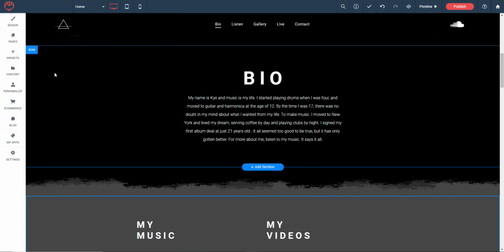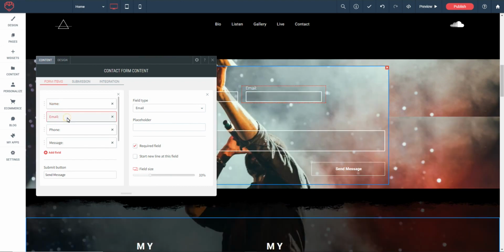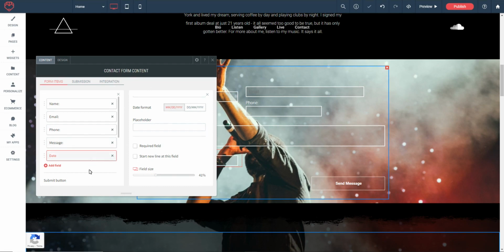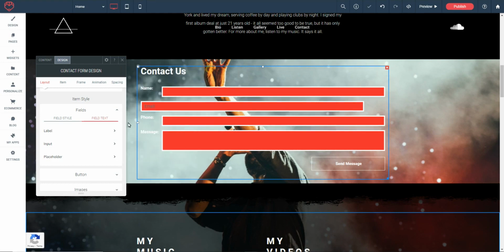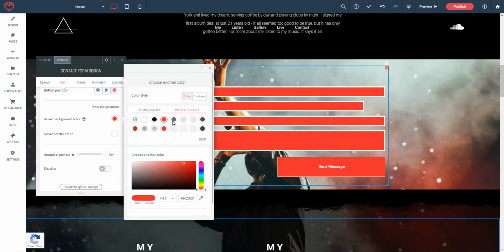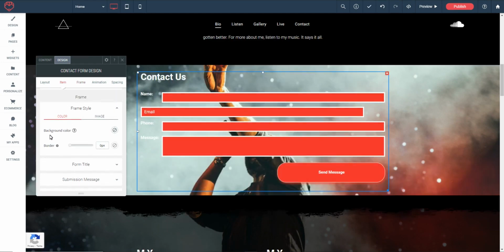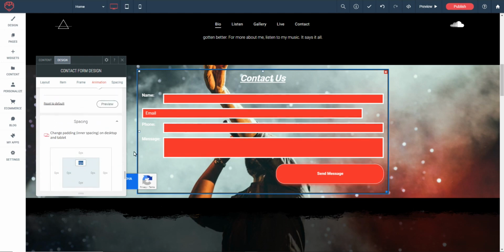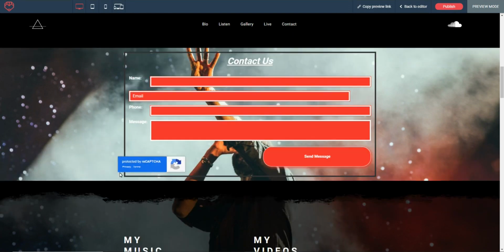Tailor Brands Website Builder - Contact Form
Tailor Brands website builder and how to add and modify a contact form.
The tutorial includes adding and modifying tables.